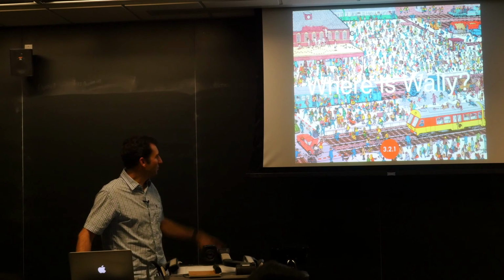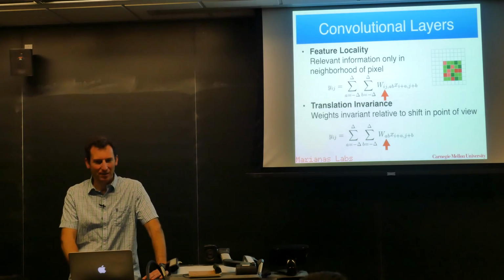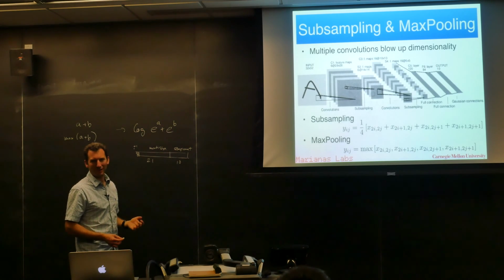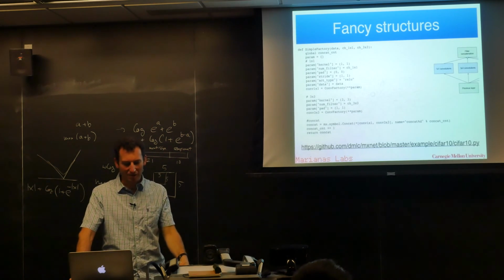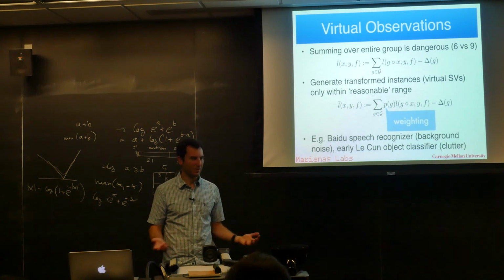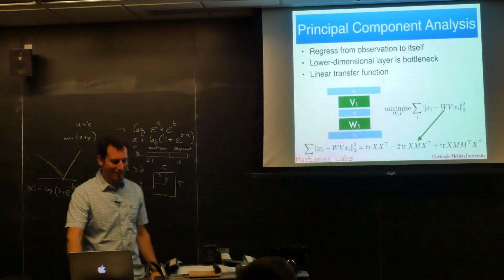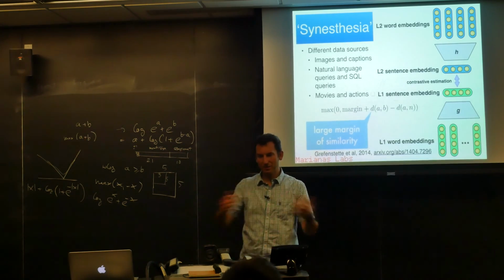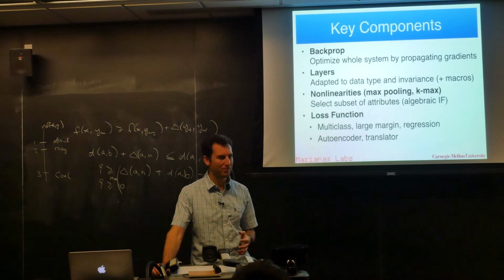Deep Learning (4) - Machine Learning 10-715 Fall 2015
Lecture 4, Deep Learning (Convolutional layer, encoder)